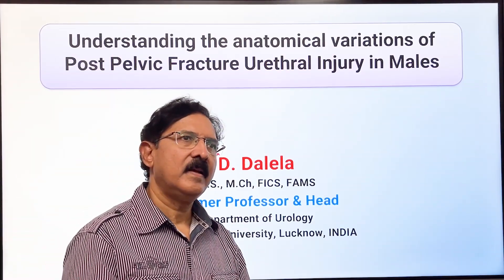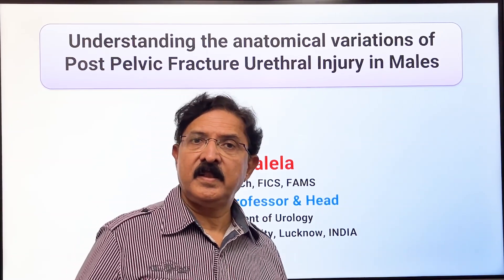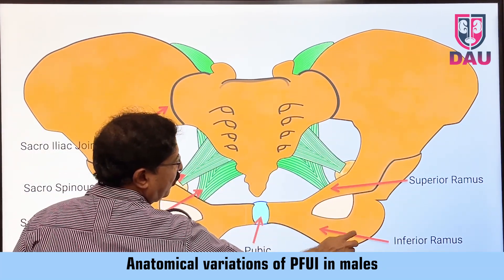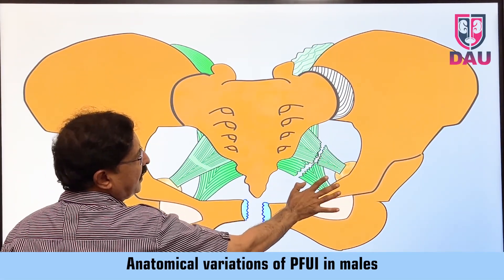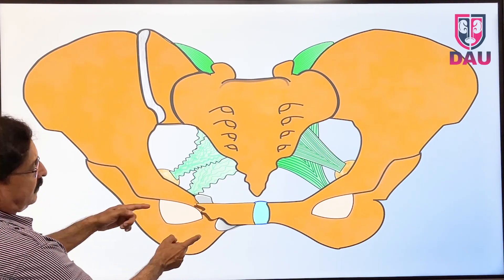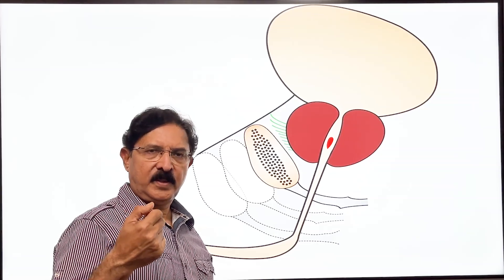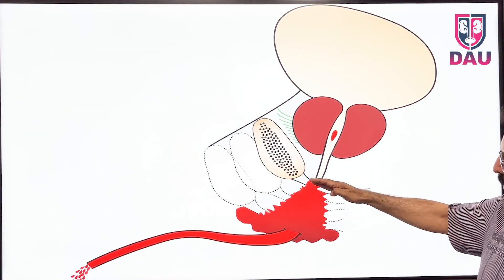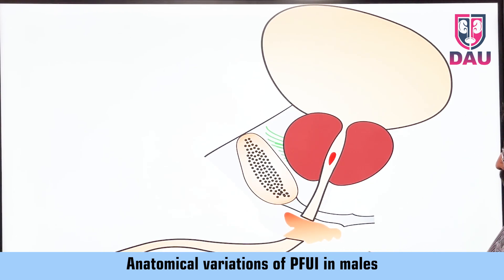Anatomical Variations of Pelvic Fracture Urethral injuries in males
In this lecture, the mechanism of post pelvic fracture posterior urethral injury and the resultant morbid anatomical variations have been explained with help of illustrations. The information given herein is for the urologists